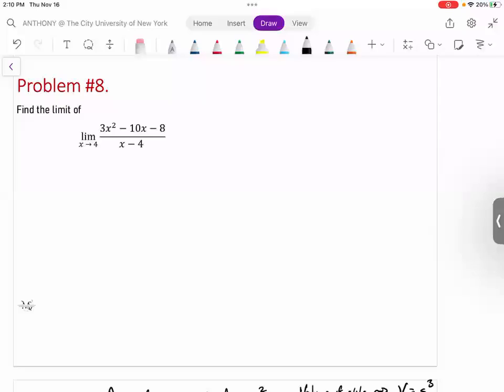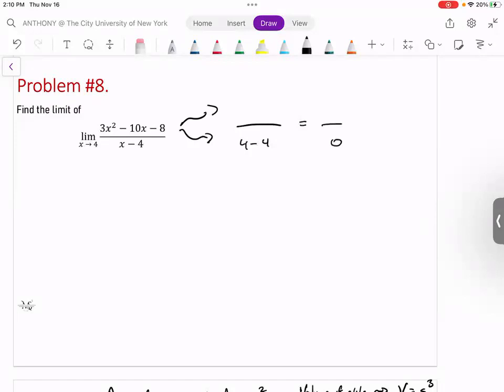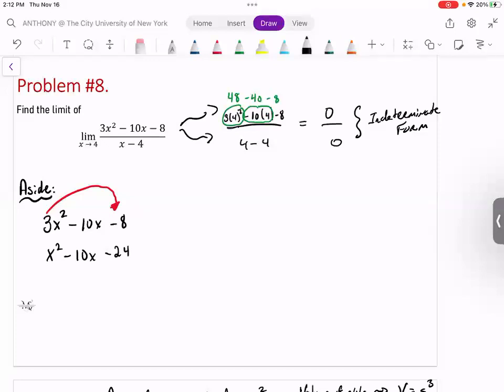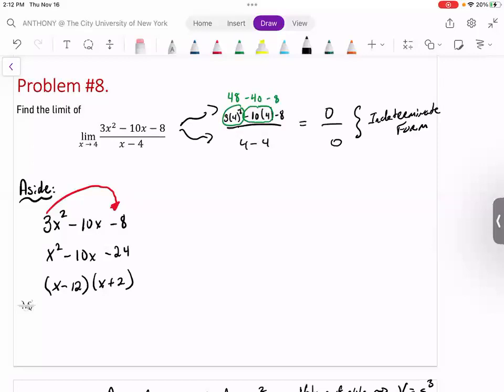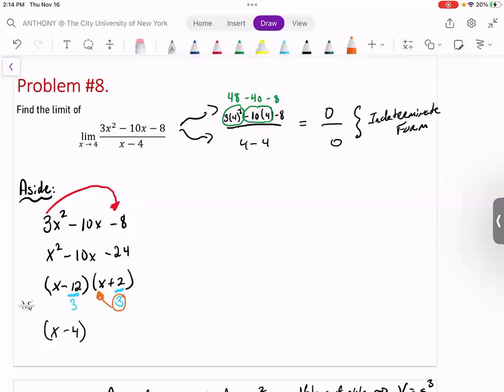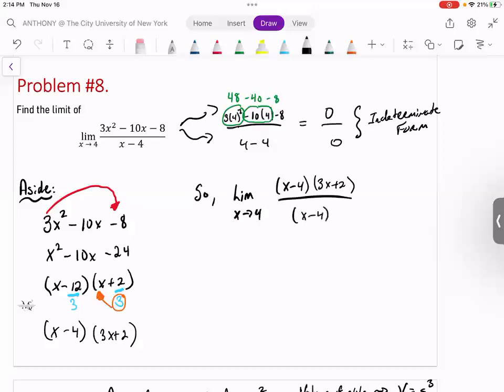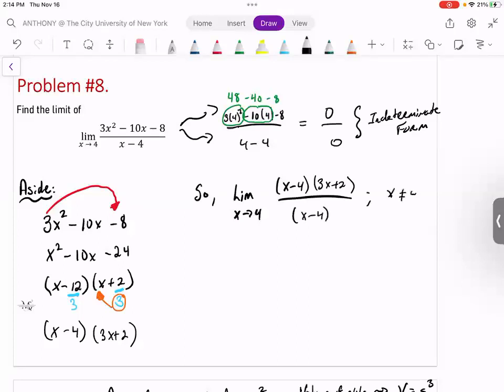Computing a Limit using Factoring Techinques